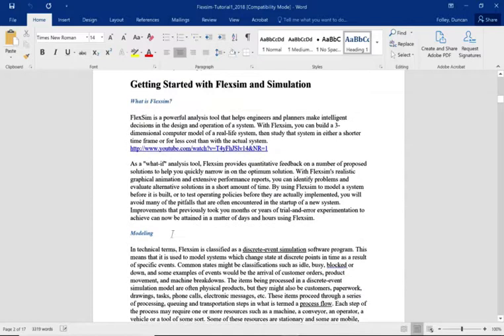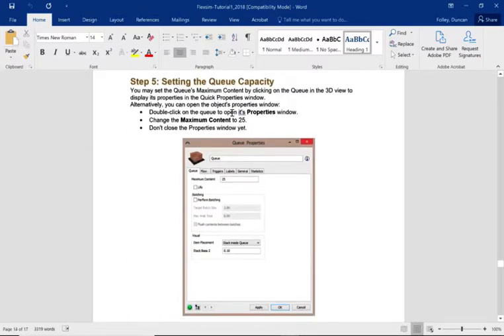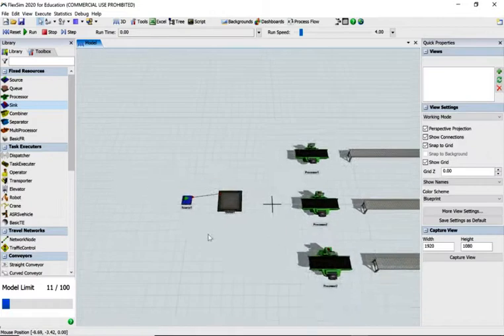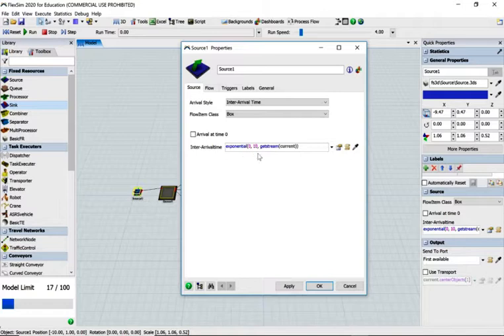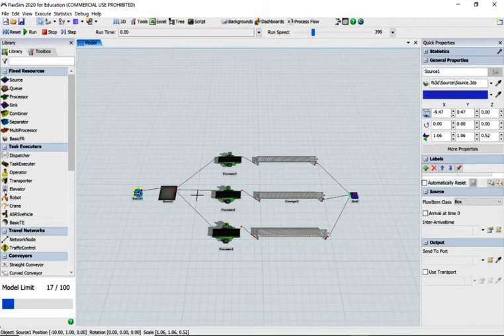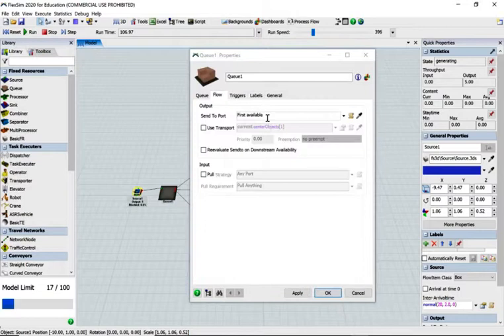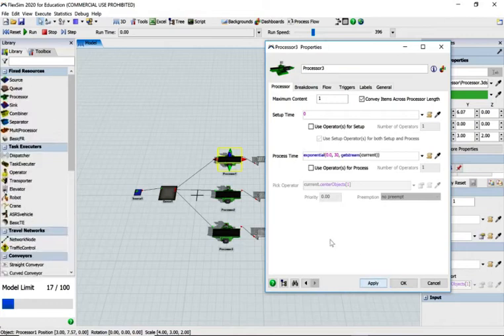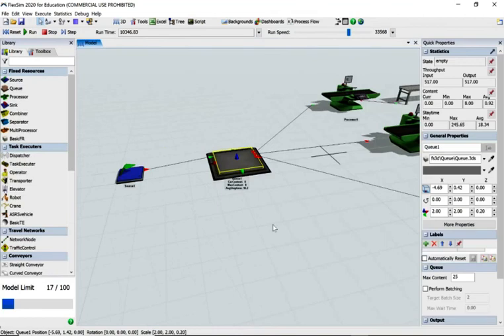FlexSim Tutorial Booklet 1 Beginners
Basic introduction to FlexSim - this tutorial uses the tutorial that comes with FlexSim.

Let us know if you would like more FlexSim tutorials in the comments section below.